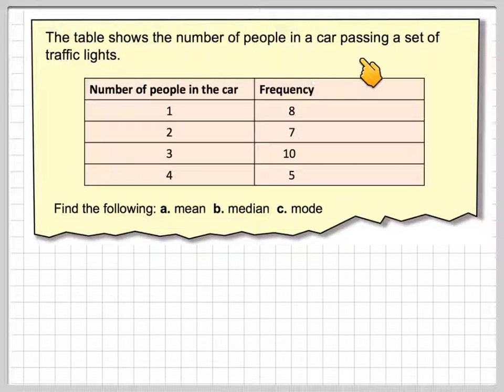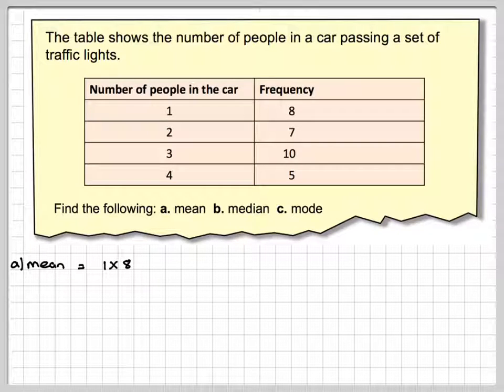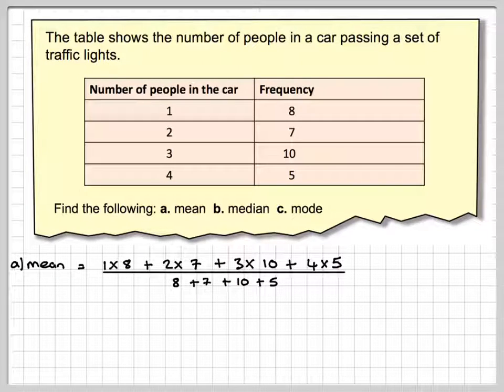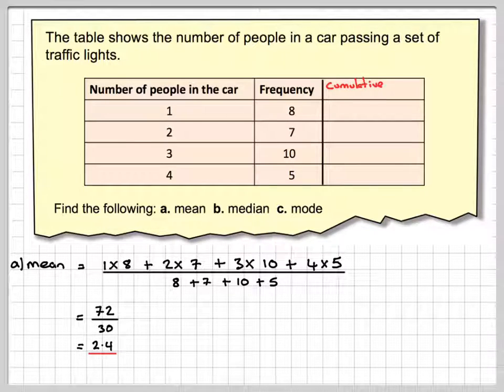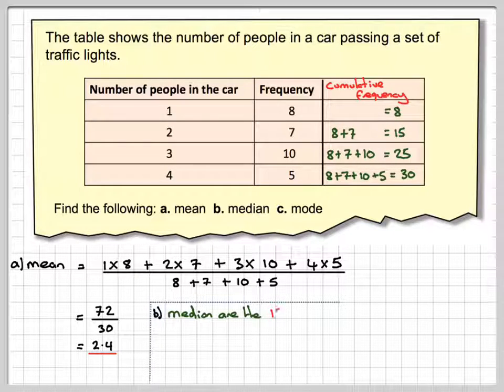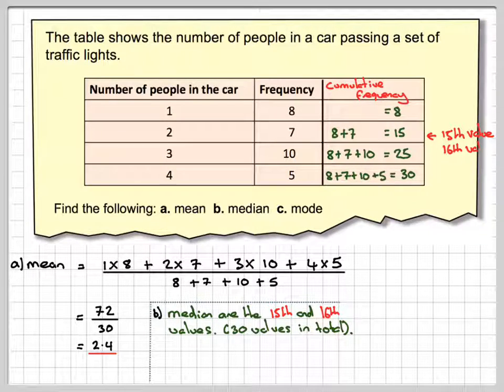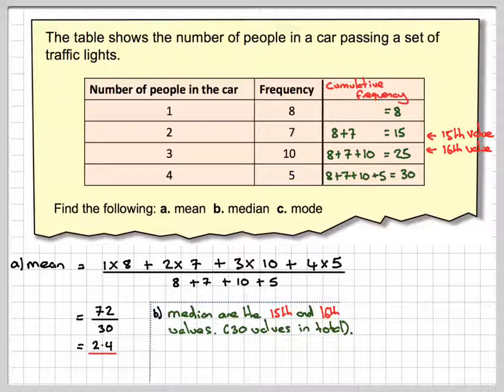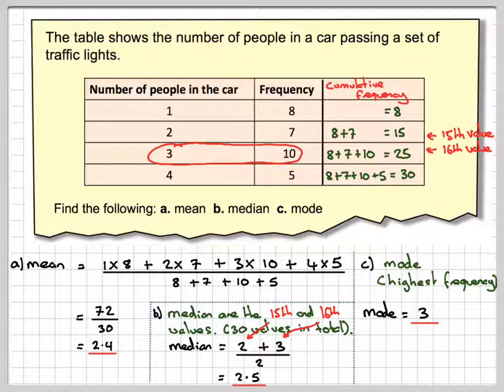Finding the mean median mode from a frequency table asssessment